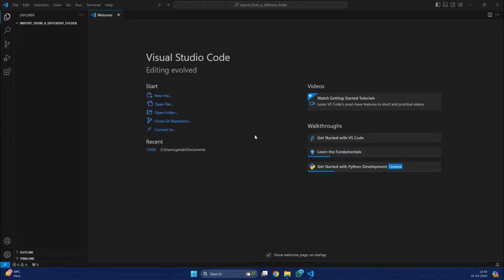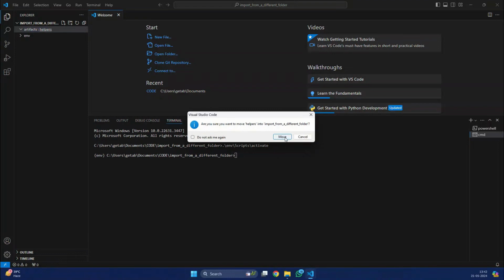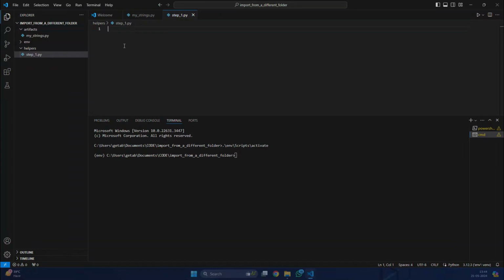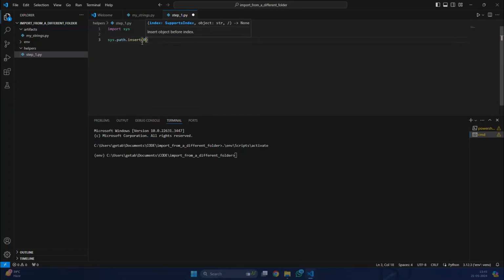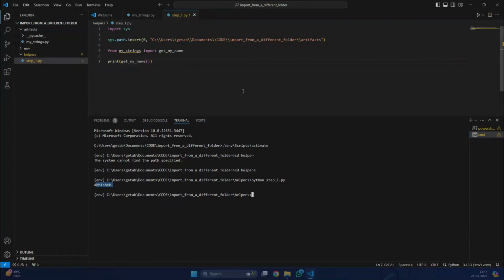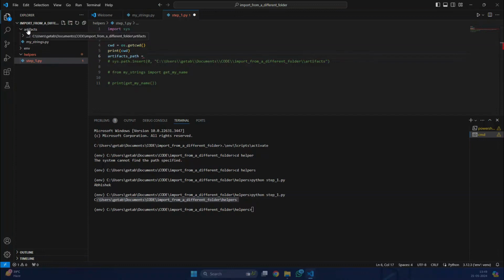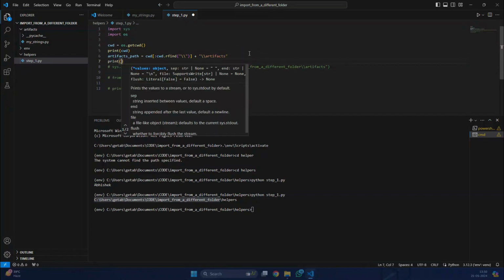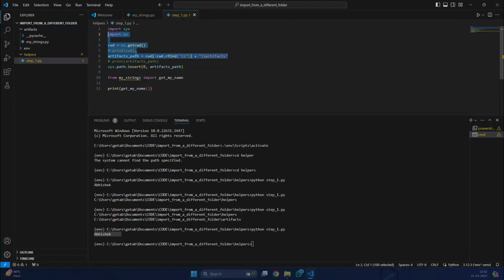Python – Import function from different directory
00:00 - Intro
00:10 - Creating a virtual env
01:12 - Activating virtual env
01:25 - Setting up project structure
04:10 - The faster way to import
07:00 - The correct way to import

For more resources and information, check out my blog at devzoneoriginal.com.